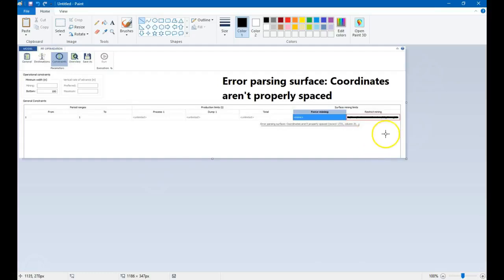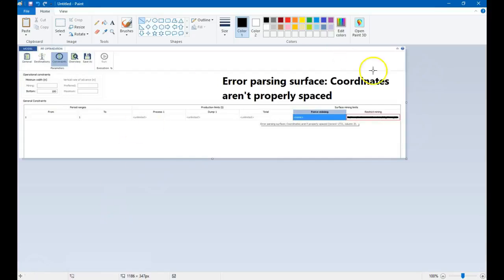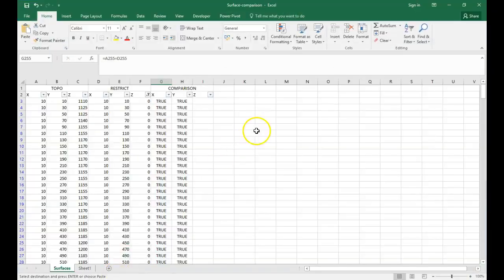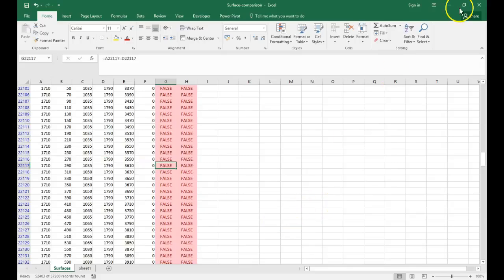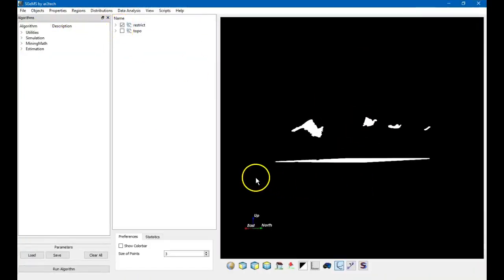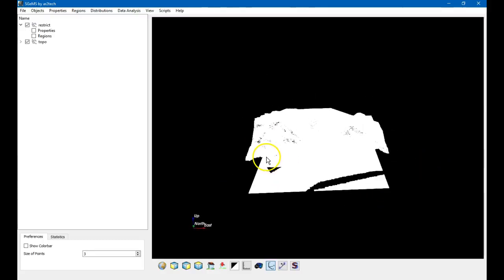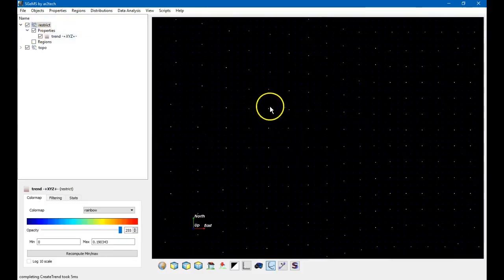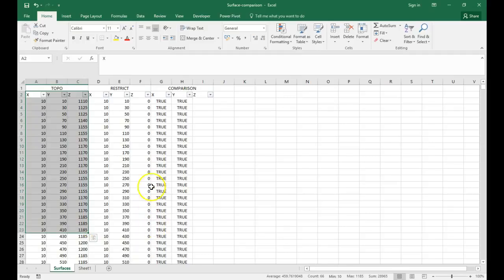MiningMath Intermediate | Validating surfaces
On today's video, we present how to validate surfaces numerically and/or visually.

The example used regards to the message: "Error parsing surface: Coordinates aren't properly spaced" but it fits any case where the surfaces used are causing a problem.

The best way to avoid this sort of mistake is by using a topography surface generated by SimSched and manipulate only the Z coordinates.

In this case, as there are a lot of values that don't match the correct ones for X and Y, the quicker and easier way to fix it is restarting from the beginning.